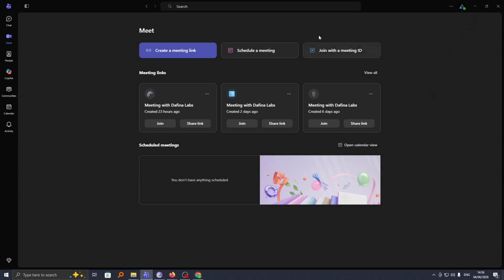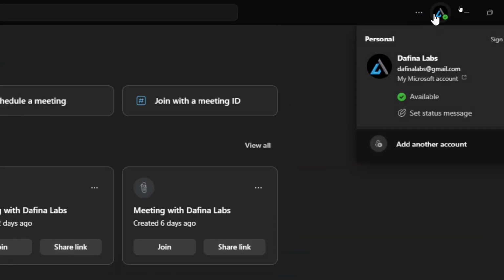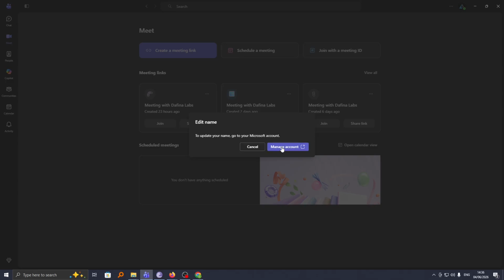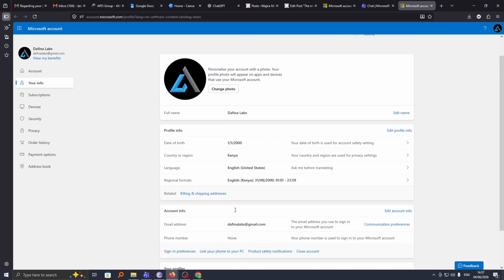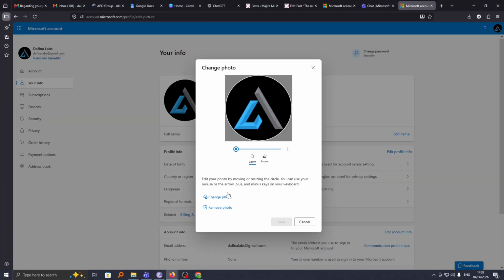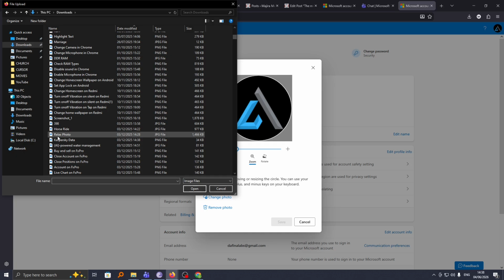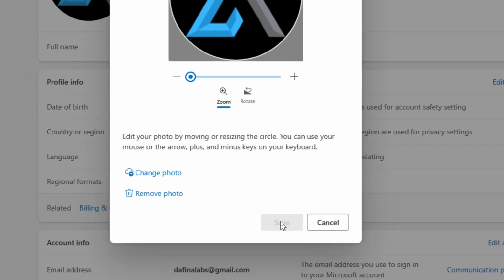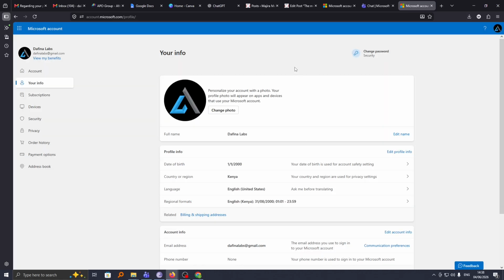How To Change Microsoft Teams Account Profile Picture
In this video, you’ll learn how to change your Microsoft Teams account profile picture quickly and easily. Whether you want to update your photo, personalize your account, or replace an old image, this step-by-step guide will show you how to upload and manage your profile picture in Microsoft Teams.

📌 What you’ll learn:

How to access your Microsoft Teams profile settings
How to upload a new profile picture
How to change or replace your existing profile photo
How to remove your profile picture if needed
Tips for choosing a professional profile image

Follow this simple tutorial to change your Microsoft Teams account profile picture and keep your account looking professional and up to date.